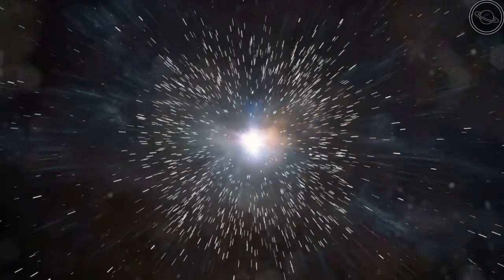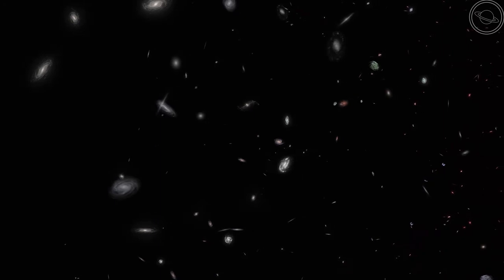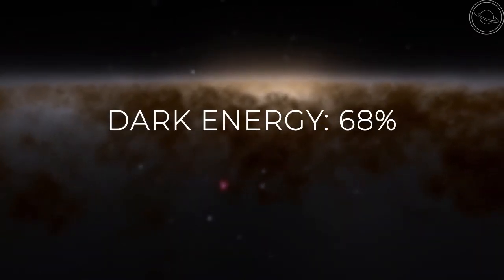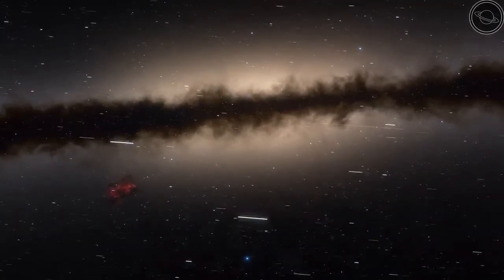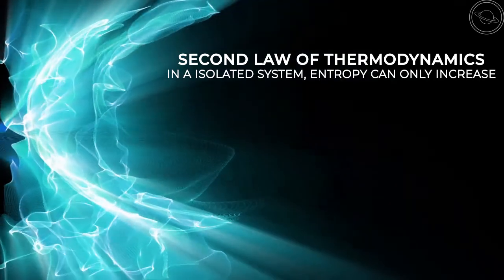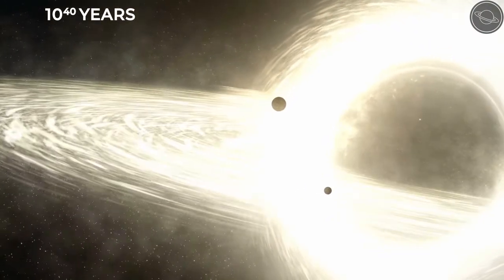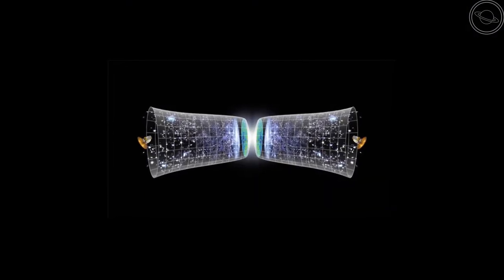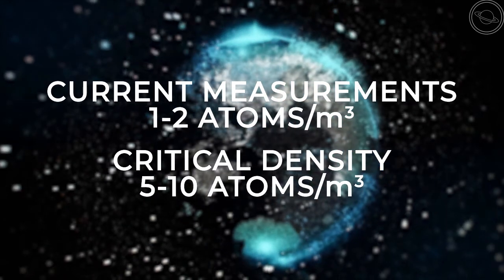The Universe's End | The Ultimate Fate of the Universe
In this video, we will explore how dark energy and dark matter will control the ultimate fate of the universe. We will cover the four theories based on the critical density of the universe: the Big Rip, the Big Freeze, an eternal universe and the Big Bounce.  It is time to explore the ultimate fate of the universe.

📚Great astronomy books:
1. A Journey Through the Cosmos - Brian Cox and Jeff Forshaw

2. The Astronomy Book:Big Ideas Simply Explained - DK

3. A Brief History Of Time - Stephen Hawking

🎙️Equipment I used to create the video:
1. Blue Snowball Ice Microphone

2. Blue Snowball Pop Filter